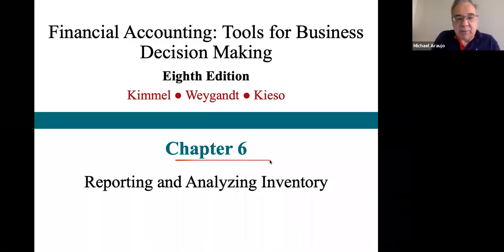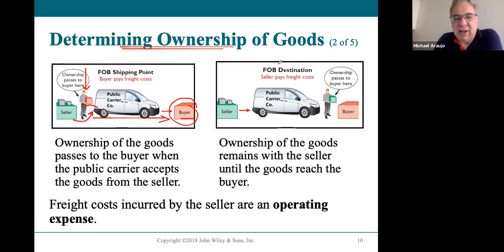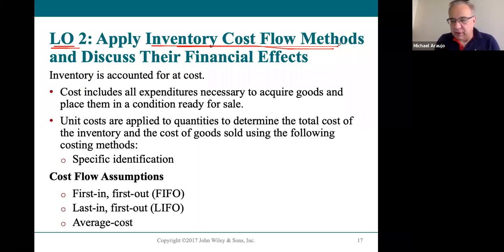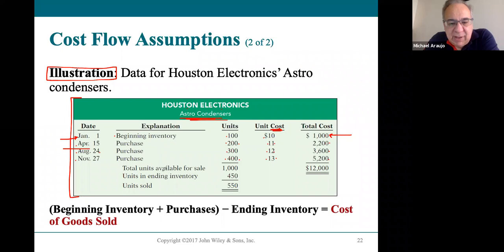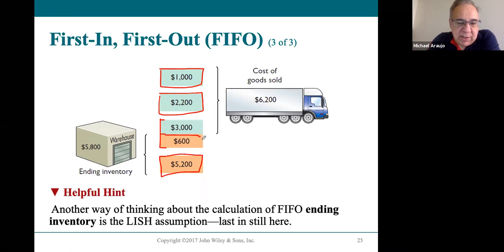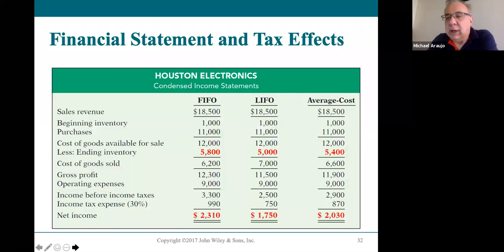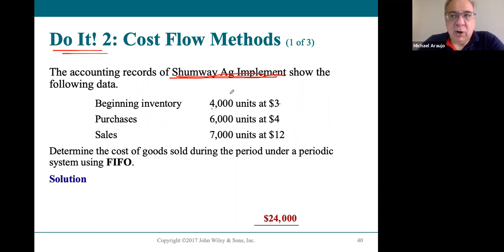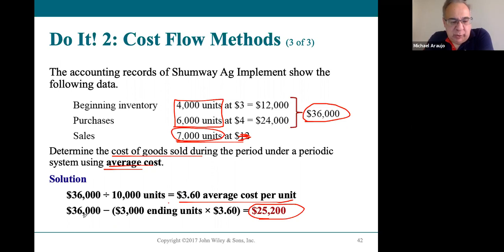ACC104-02A Chapter 6 LO1 LO2 Lecture